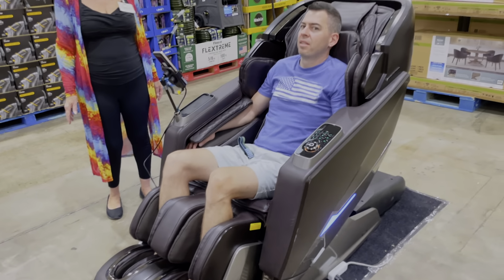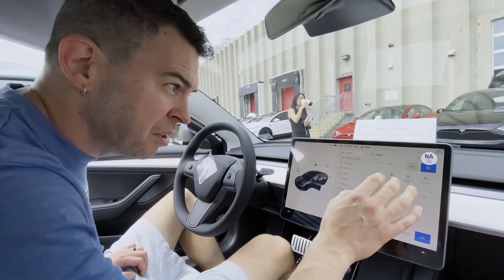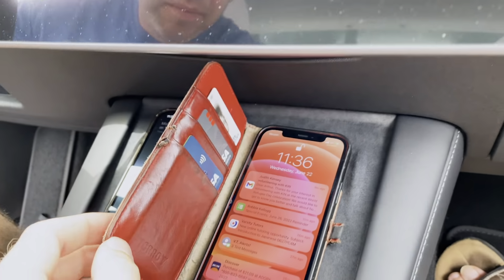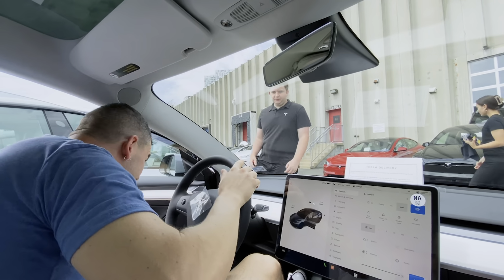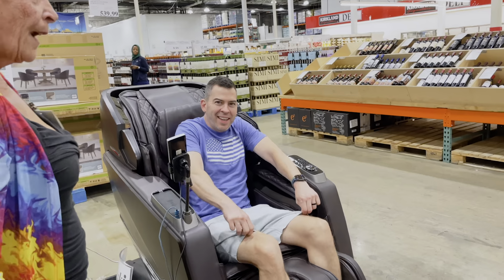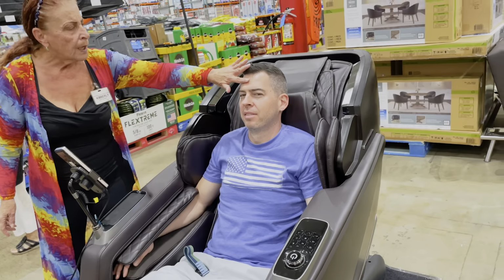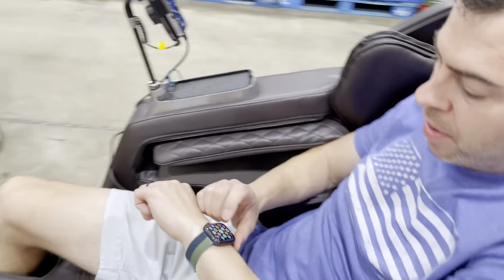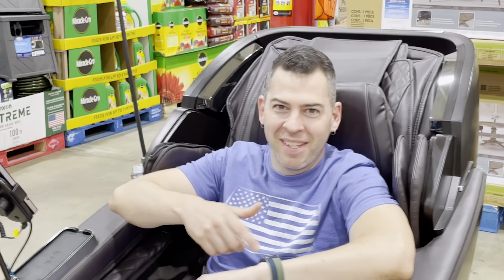Getting a massage in Costco, + more Tesla!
After driving 12 hours straight, and no tech support at Tesla... It's time for a relaxing Japanese, deep-tissue *massage.